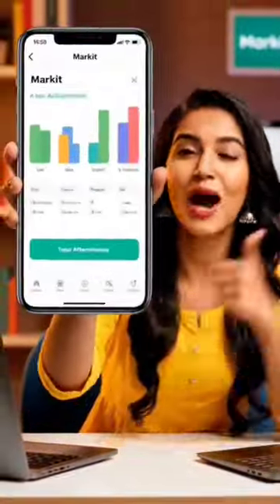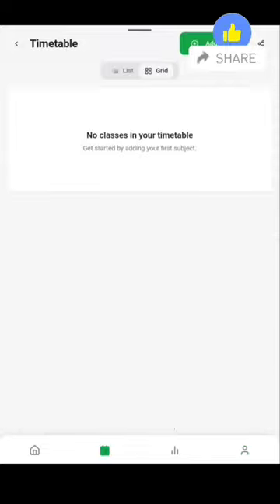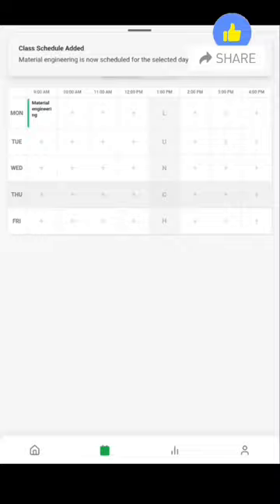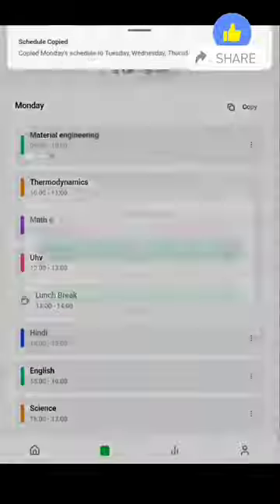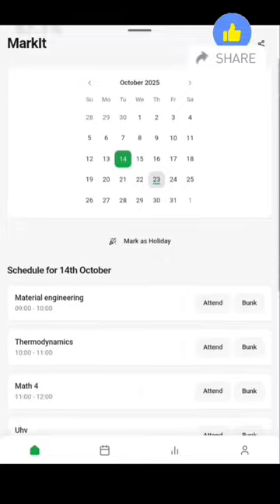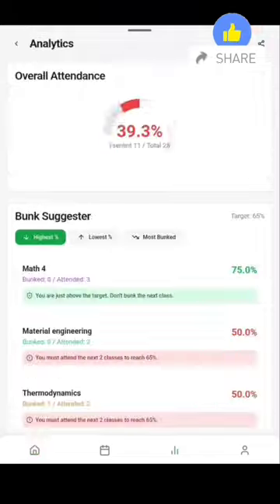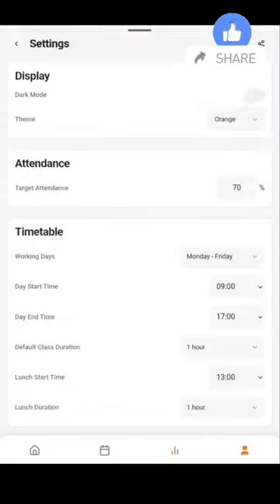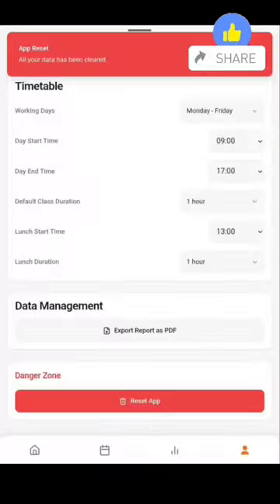track your attendance percentage with simple app called as markit. mark your own attandance#markit